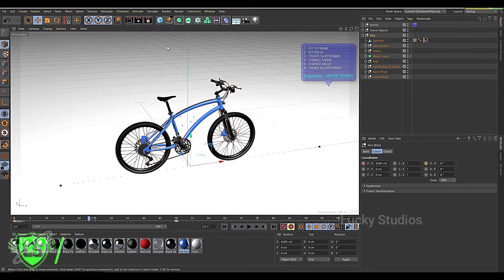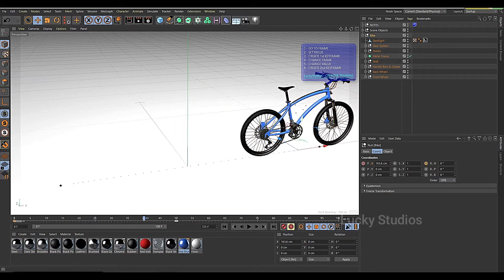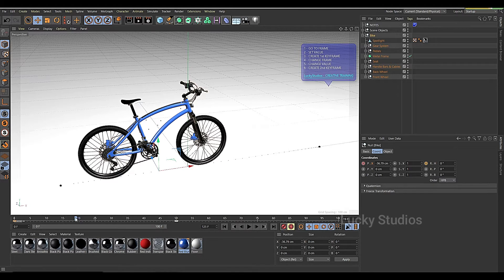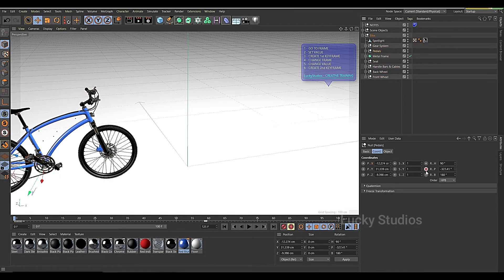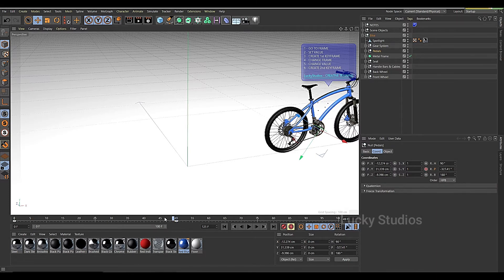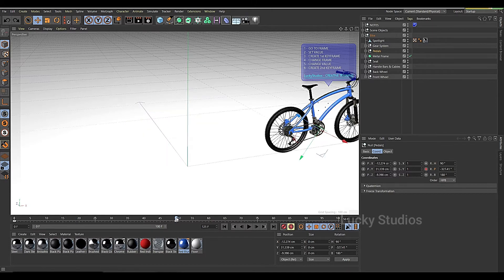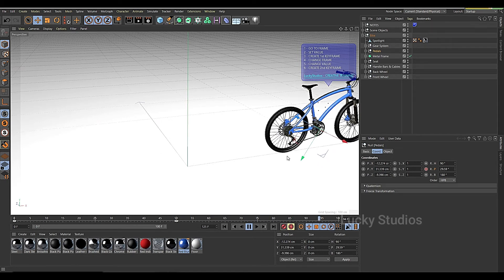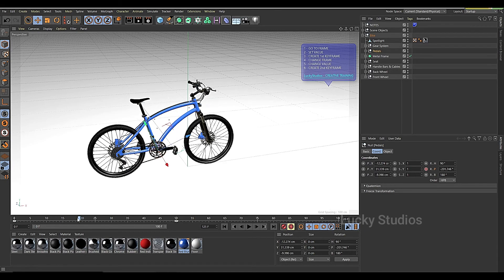Rotation Animation in Cinema4D [ TELUGU ] || C4d Tutorials for Beginners in తెలుగు